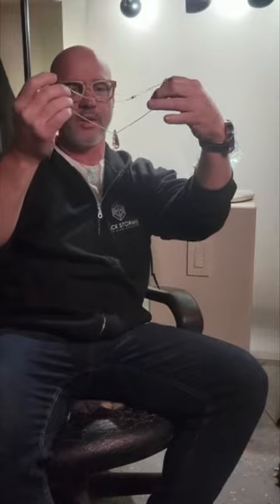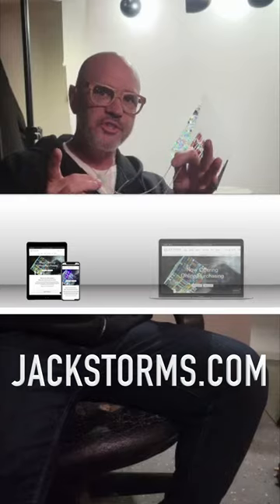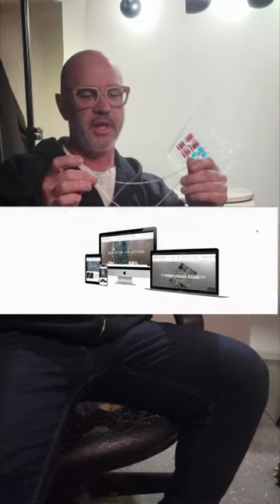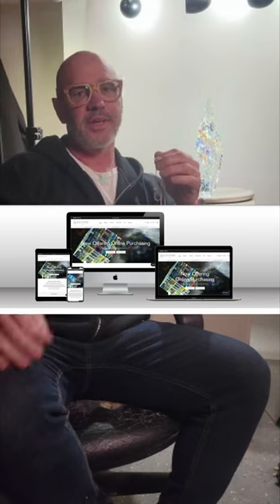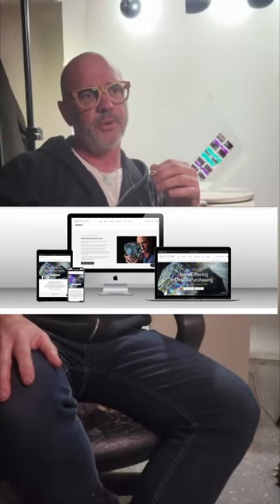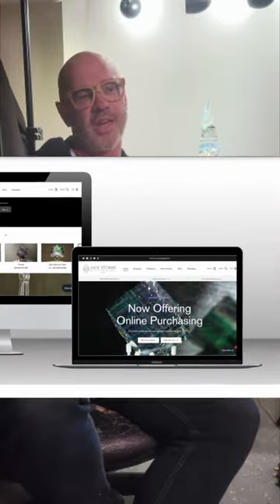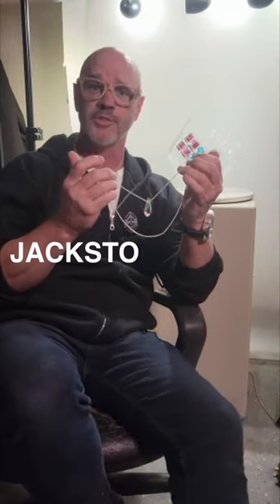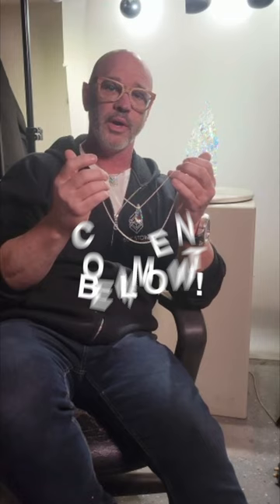Win a Dorothy Jack Storms Wearables pendant - jackstorms.com live - Comment on this video to enter!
I just launched my brand new and would love to hear what you think! Please comment on this video your favorite sculpture to be entered to win a free Dorothy Jack Storms Wearables pendant. Thank you all for your endless support and I am so pleased to share with you the most immersive experience of my artwork to date.